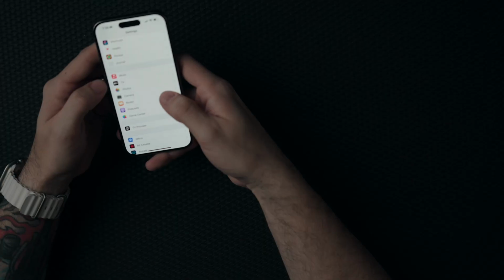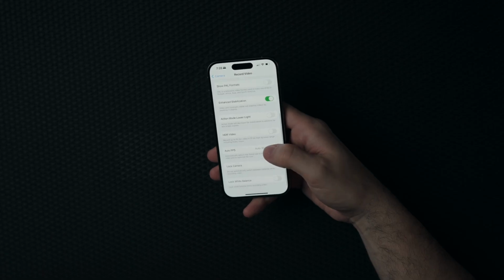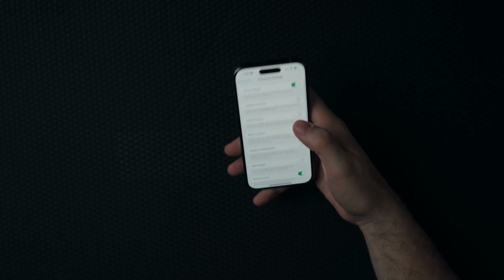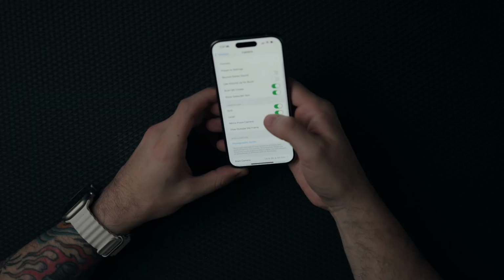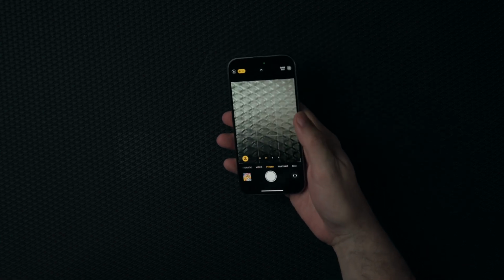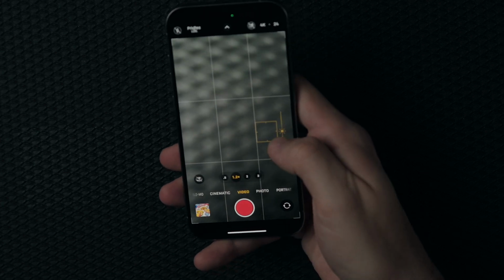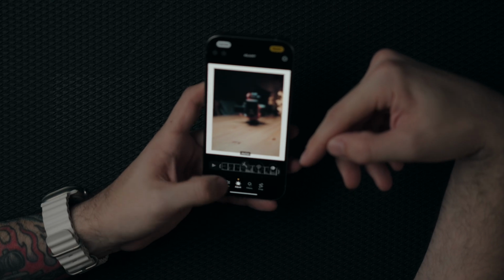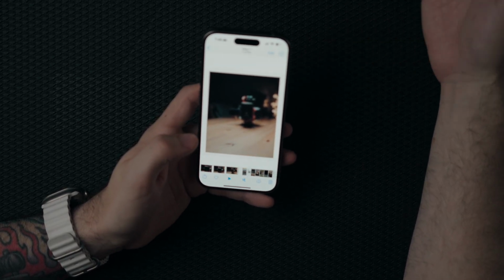Shoot HIGH QUALITY Videos with Your iPhone!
Learn to maximize YOUR iPhone's full potential to take amazing, high quality videos. You can use these settings for TikTok, Instagram Reels, and even cinematic movies.

Some of the links in my video descriptions are also company specific affiliate links, which means at no extra cost to you, I will make a small commission if you click them and make a qualifying purchase.

▸ Main and Stills Camera - Sony A7IV
▸ Main Lens
▸ Cinema Lens
▸ B Camera - Sony Fx30
▸ Cheap APSC Cam
▸ Ninja V
▸ FAV Portable Light
▸ Vlog Mic
▸ Podcast/Youtube Mic
▸ HUGE Backpack
▸ Travel Bag
▸ LUTs I use to grade